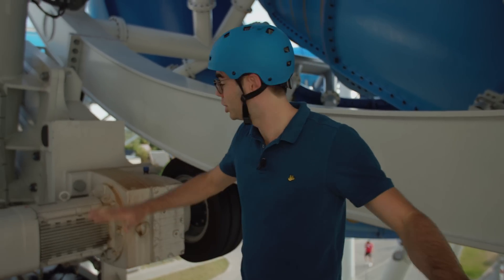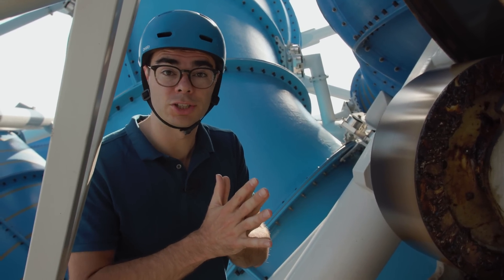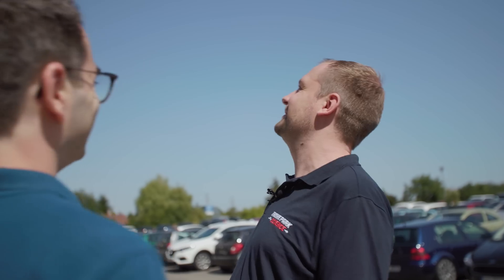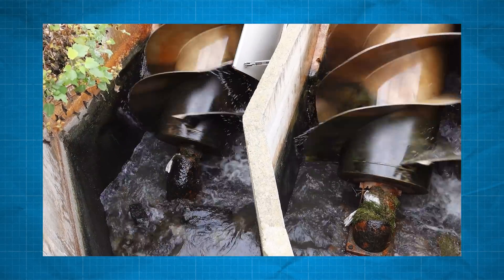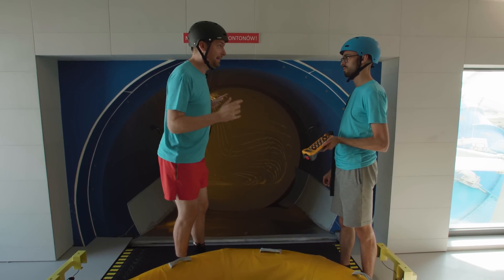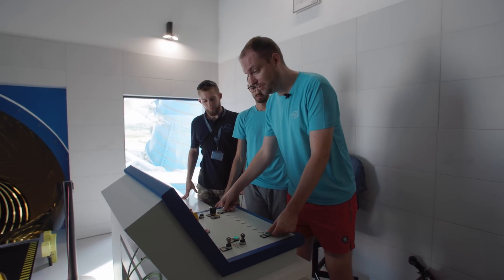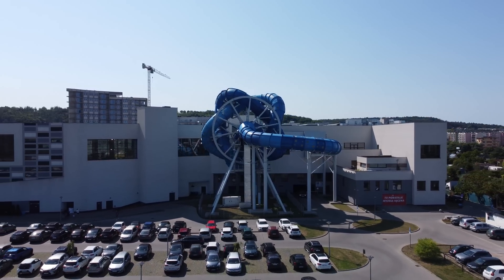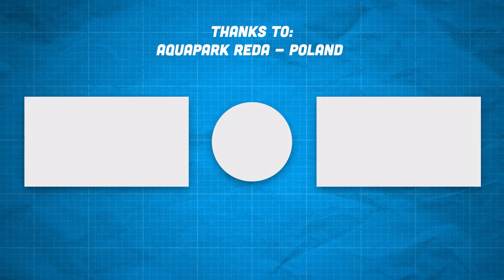Europe's First Rotating Water Slide Explained! 💦 | Backstage AquaSpinner in Poland!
🔺This is Europe's first Rotating Water Slide! We explain the working principle (Archimedes screw) of this unique Ferris wheel water slide, how to start the SlideWheel in the morning, check all the safety checks, and get our 360° camera and GoPro to shoot some unique POV footage! Have any questions? Please ask in the comments!

▸ Model type: SlideWheel
▸ Manufacturer: Gerstlauer and Wiegand Waterrides

🔺Want to support our non-profit channel? Become a PetjeAf member now and get access to exclusive and early content, discounts, giveaways, and more!

► Very special thanks to:
   ▸  AquaPark Reda! (@aquaparkreda )

   ▸ Damiano Gommers
   ▸ Luka - Translation

It’s not paid content. All images and audio are recorded in agreement, with permission, under supervision, and where necessary with licenses. Nothing from this channel (audio, images, content, and texts) may be copied. Questions?